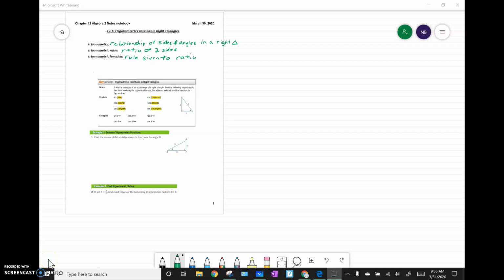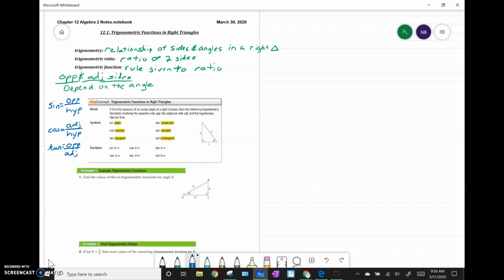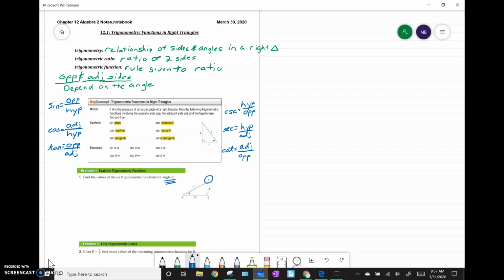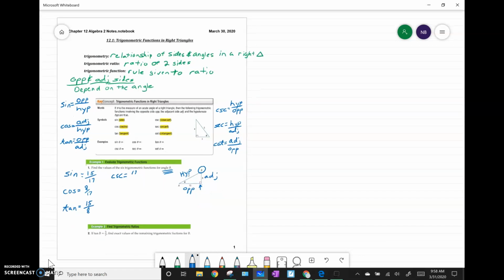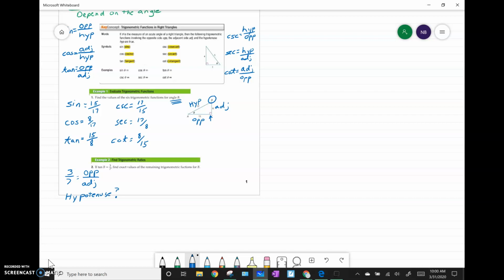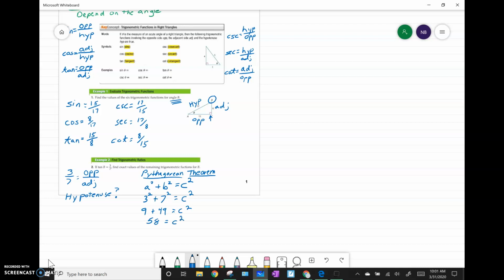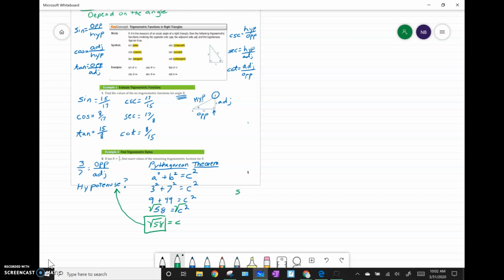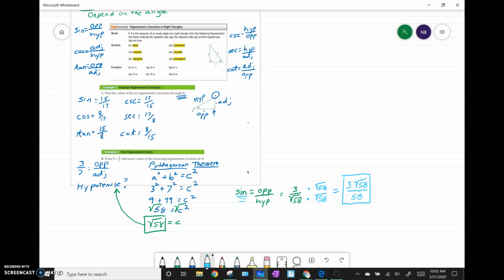Ch 12-1 Trigonometric Functions